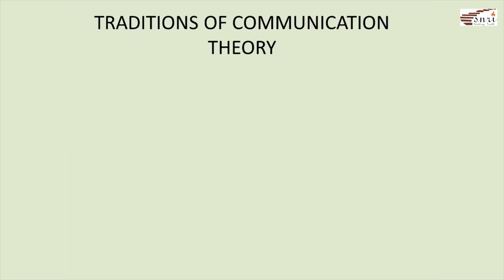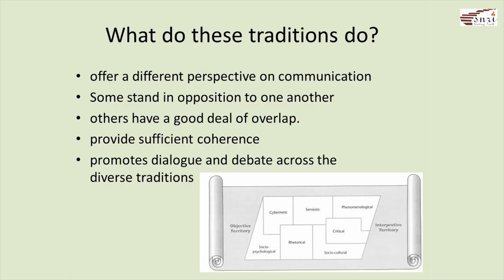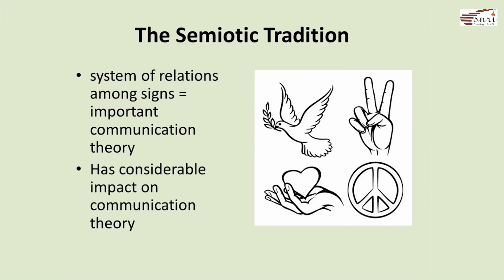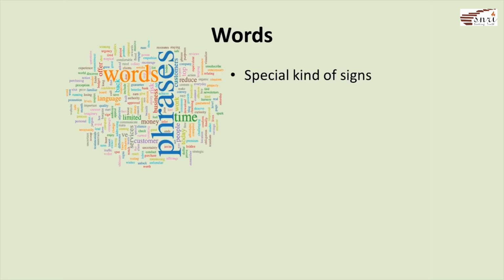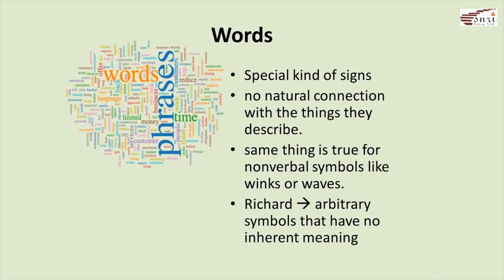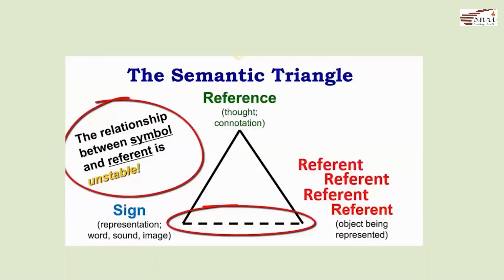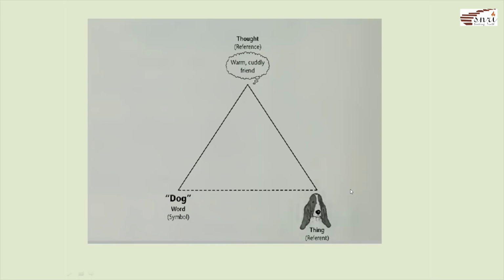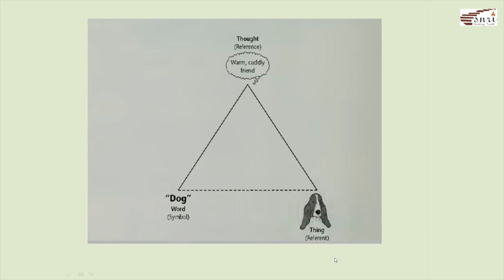Philisten Series - Semiotic Tradition In Human Communication - SNRI Educational Series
Here is a brief explanation about the Semiotic Tradition in Human Communication